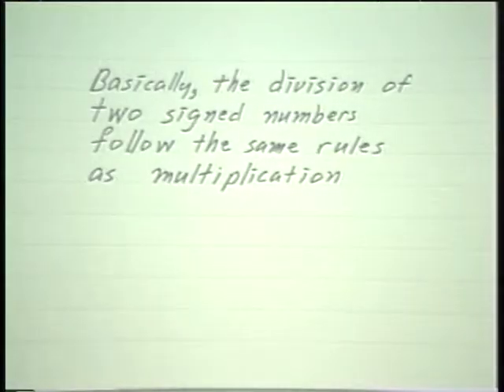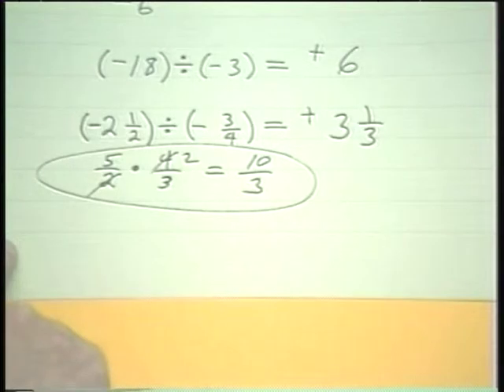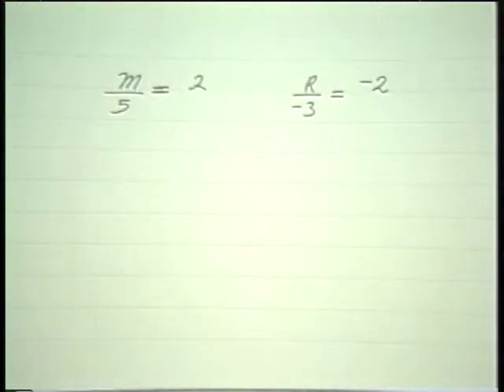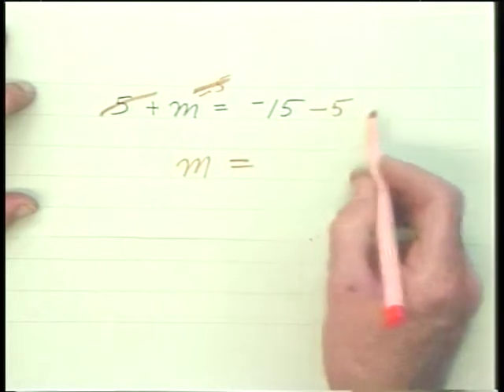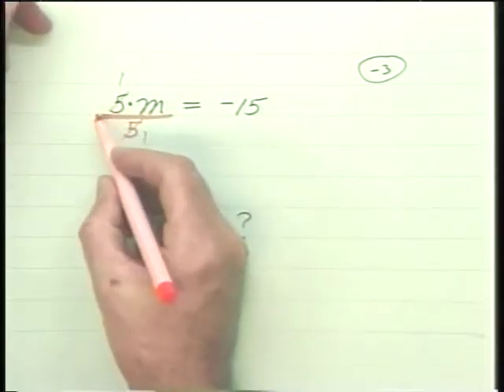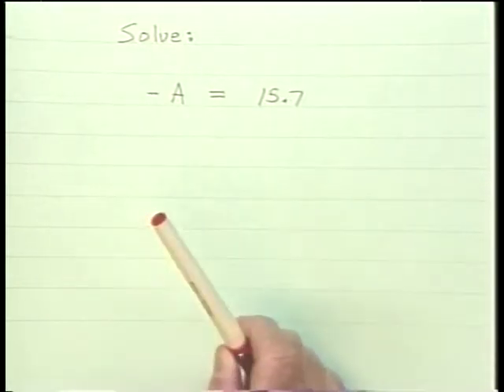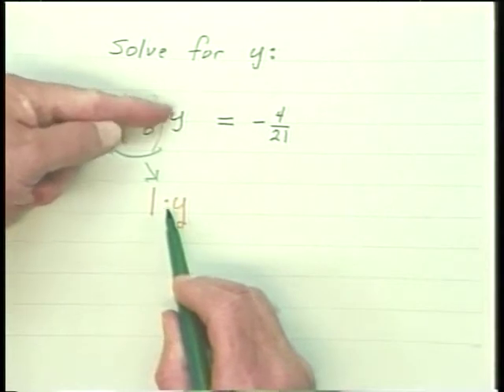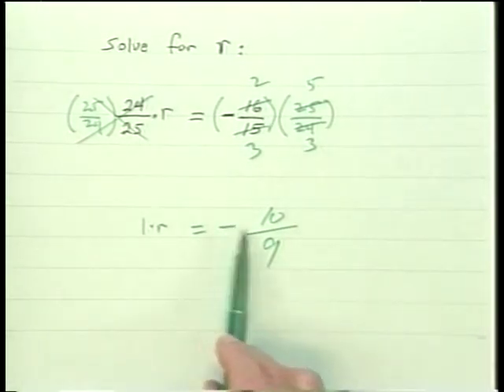Math 20 - Lesson 67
Division of Signed Numbers